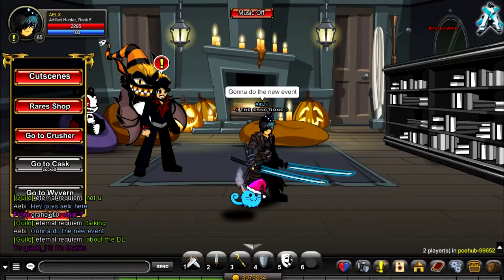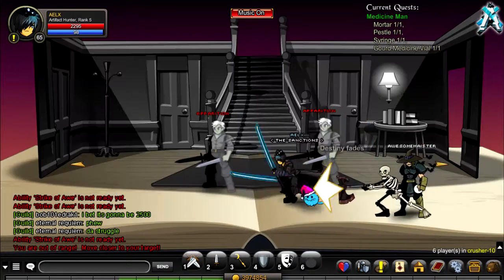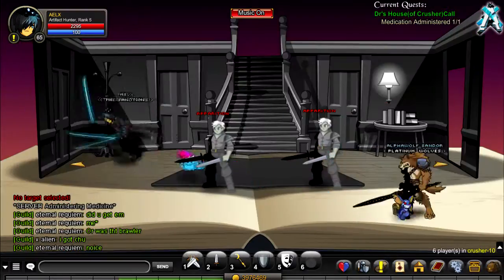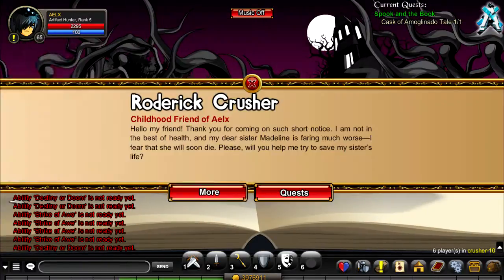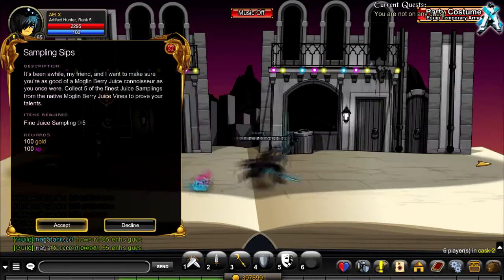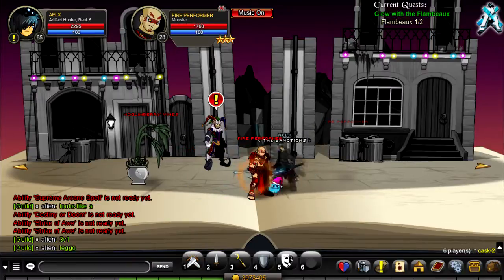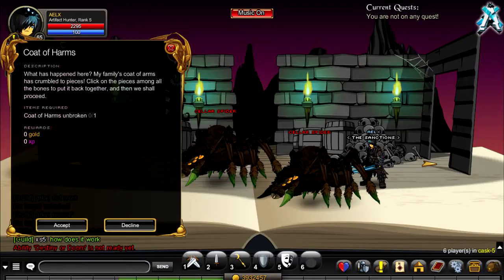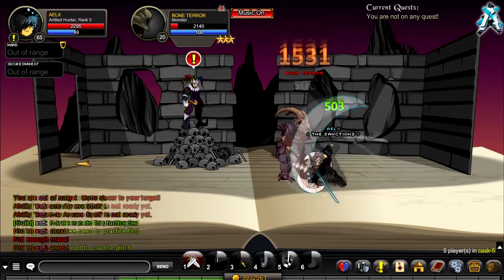AQW: /Join Poehub /Crusher /Cask /Wyvern Full Walkthrough! (Voltaire's Mogloween: The Wyvern's Tale)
Happy Mogloween Guys! I hope you guys are having fun Trick or Treating or just going to some parties! xD Well I'm glad this walk-through helps you guys on some quests you might have gotten stuck on. Alright Battleon!
~Aelx